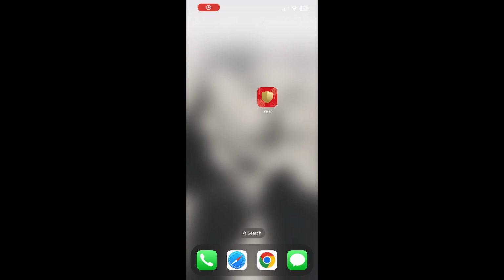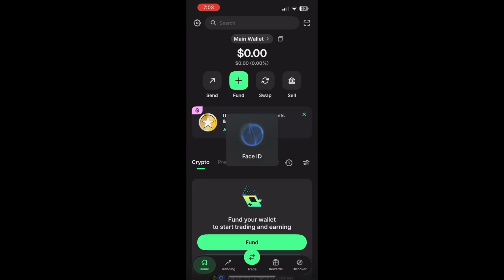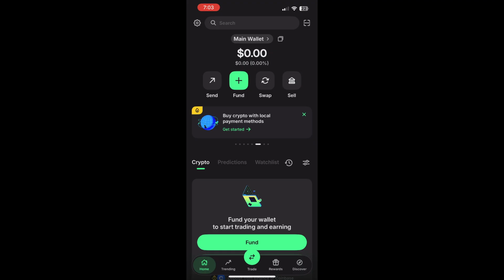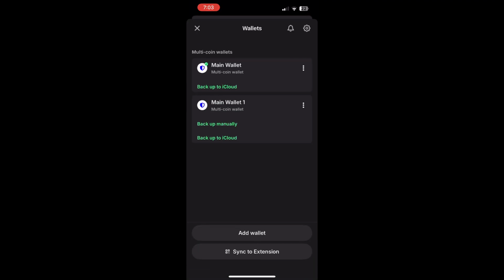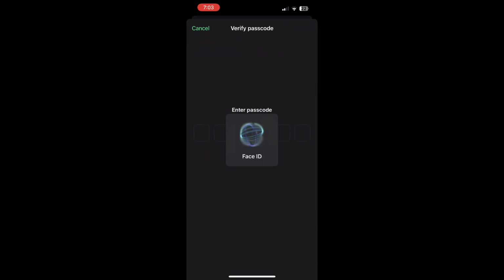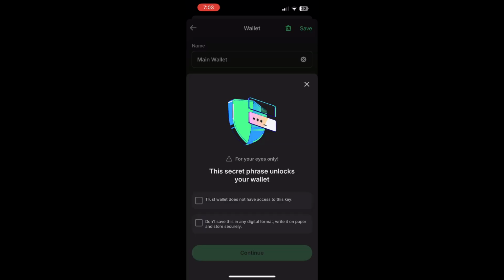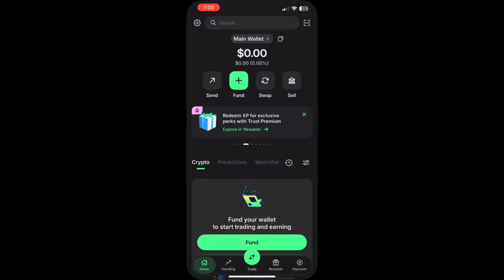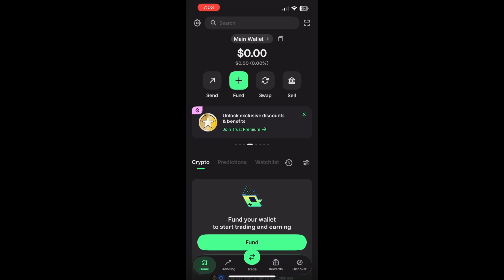How to recover my Trust Wallet account [2026 Full Guide]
In this video, I will show you how to recover your Trust Wallet account on a new or reset device step by step. You will learn how to find your recovery phrase on your old device, how to import your wallet on a new phone, and how to restore all your balances using your 12-word phrase.

This Trust Wallet account recovery tutorial will cover:
✅ How to recover your Trust Wallet account on a new device
✅ How Trust Wallet recovery works using your 12-word recovery phrase
✅ How to find and export your recovery phrase from your old device
✅ How to navigate to Settings, Wallets, and Show Recovery Phrase
✅ How to write down your recovery phrase correctly and in order
✅ How to download Trust Wallet on your new device from the official app store
✅ How to tap Import Wallet instead of creating a new wallet
✅ How to select Multi-Coin Wallet and enter your 12-word phrase
✅ How Trust Wallet automatically restores your addresses and balances
✅ How to verify your coins and balances after recovery is complete
✅ What happens if you no longer have your recovery phrase

By the end of this video, you will understand how to recover your Trust Wallet account on a new or reset device, even if you are a complete beginner. You will see exactly how to import your wallet and restore full access to your funds using your recovery phrase.

If you are asking how to recover a Trust Wallet account on a new phone or how to restore Trust Wallet after resetting your device, this video is for you. I will also explain what to do if you no longer have your recovery phrase, because knowing this helps you understand the importance of keeping your phrase backed up safely at all times.

Trust Wallet is one of the most popular self-custody crypto wallets, trusted by millions of users worldwide across multiple blockchains.

If you have any questions after watching this Trust Wallet tutorial, ask me in the comments below and I'll reply to you personally!